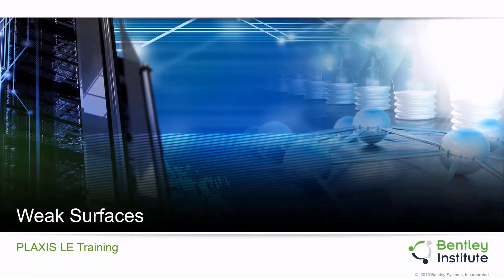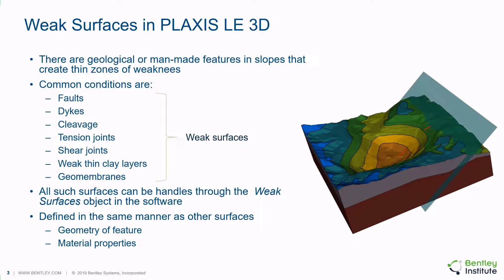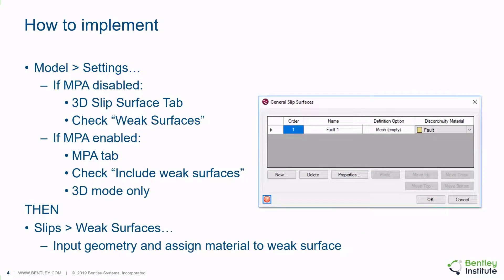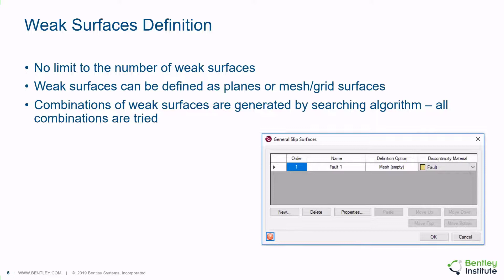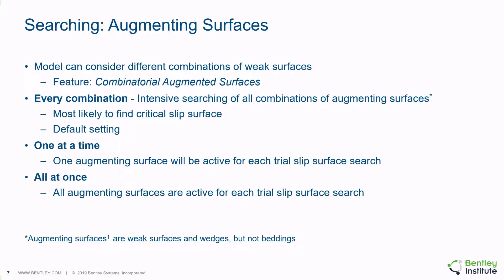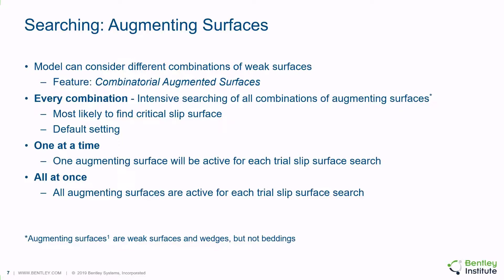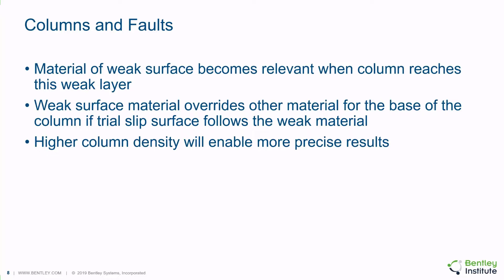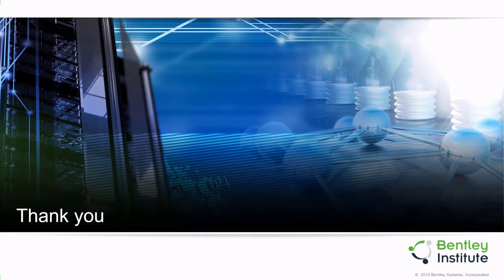Weak surfaces - PLAXIS 3D LE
Weak surfaces can have a significant impact on slope stability. You can define these weak surfaces in PLAXIS 3D LE for 3D slope stability analyses. In this video, we will show you how to incorporate these into your analysis.